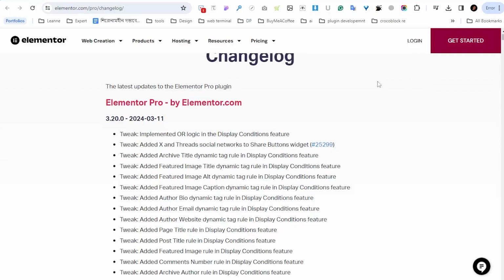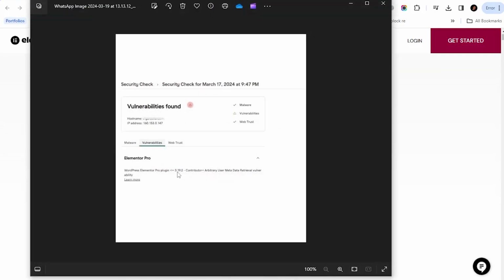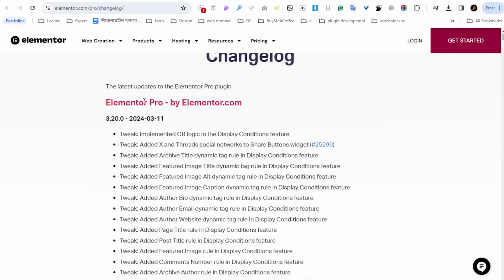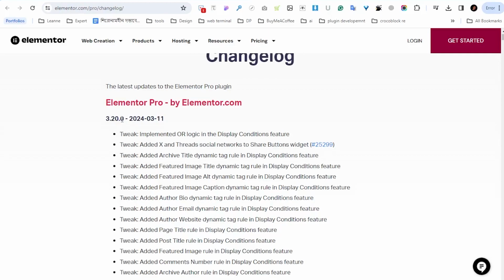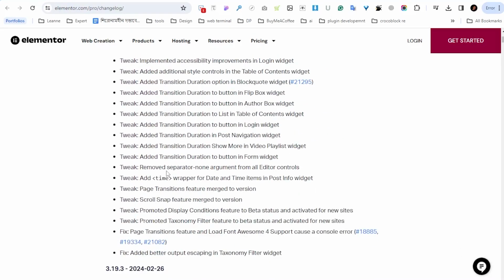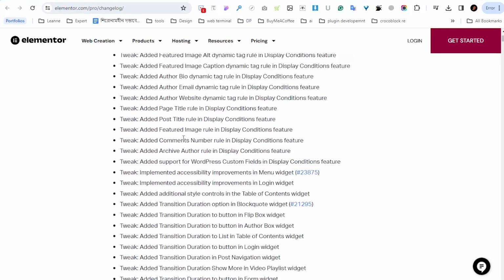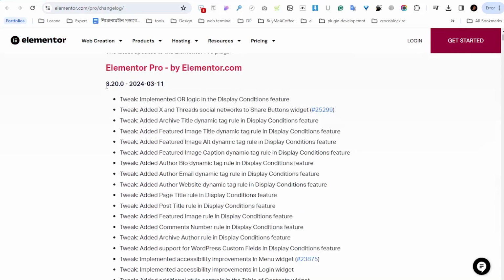Update to Elementor Pro 3.20.0: What's New? How to get?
Discover the latest features and enhancements in Elementor Pro version 3.20.0. Stay up-to-date with the most recent updates to unlock new capabilities and improve your website design workflow.